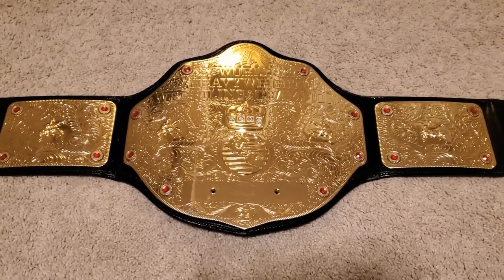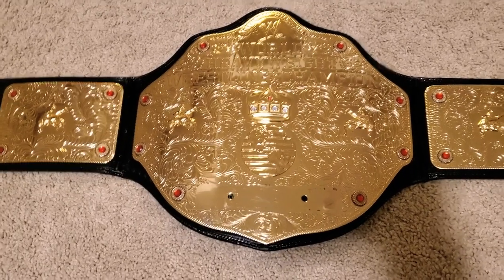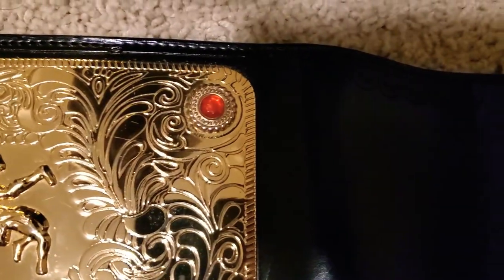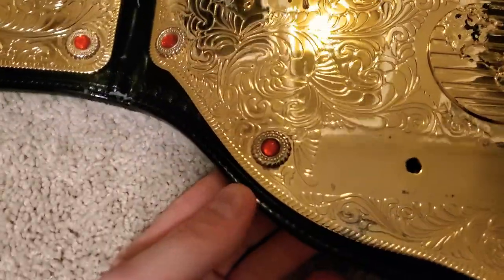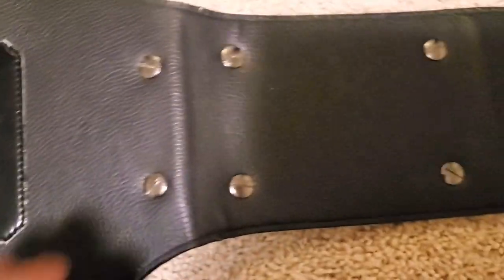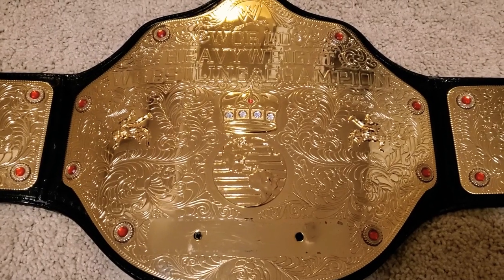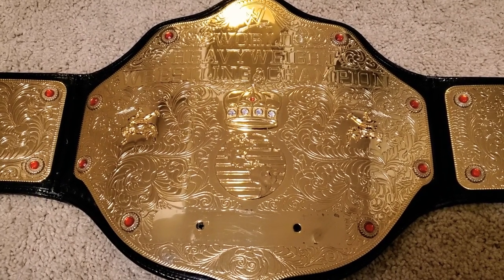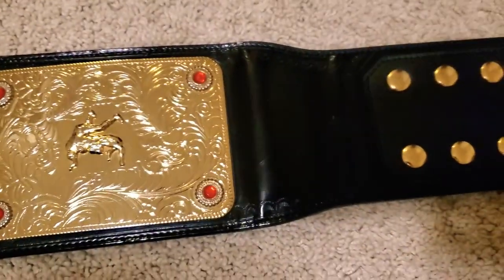Figs Inc. WWE Big Gold World Heavyweight Championship Replica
Hi guys, this is a review of the Figs Inc 2mm version of the World Heavyweight Championship belt. It's the 2mm zinc replica version. Enjoy!